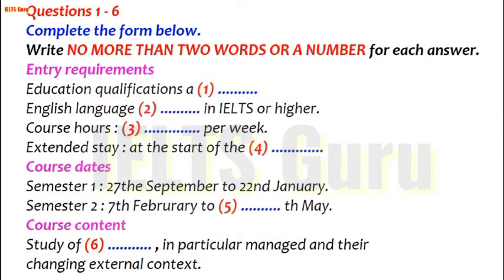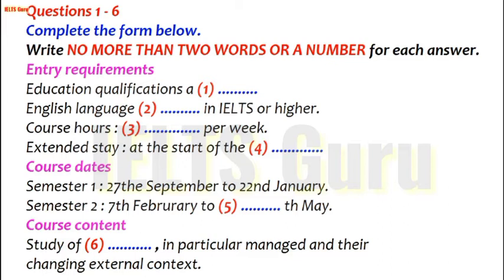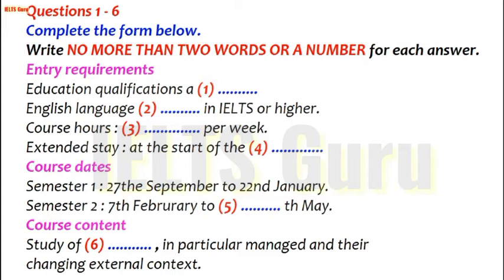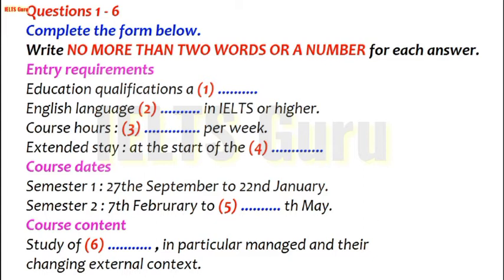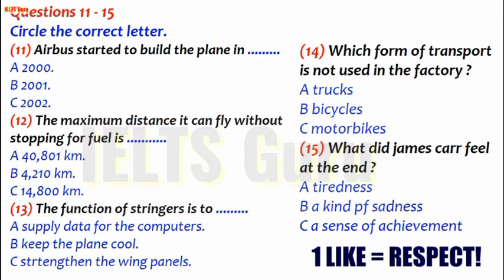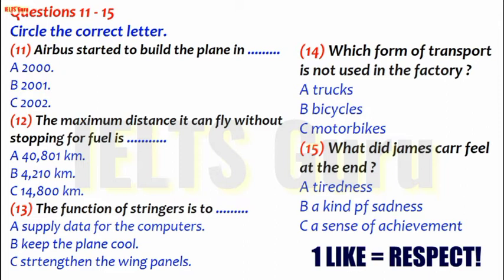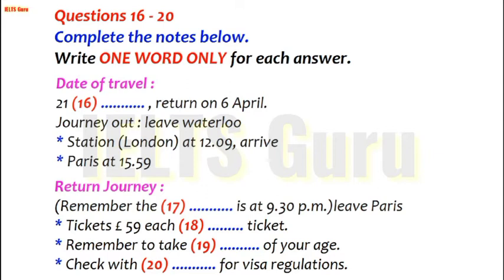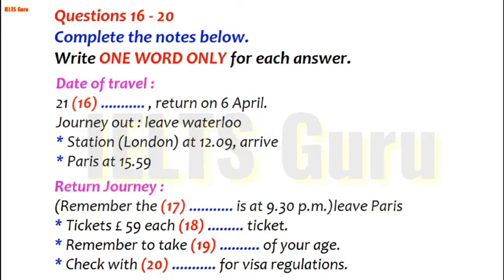IELTS listening test with answers